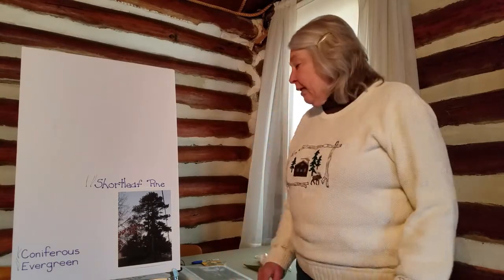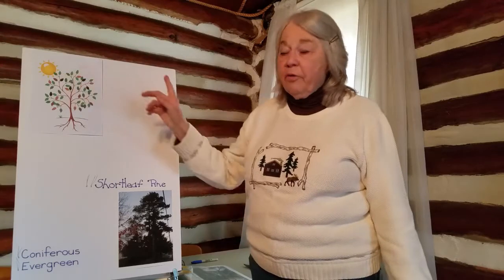Bray Wonderbugs - December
Hi Wonderbugs! This month Mrs. J will be talking with us about evergreen trees.  Did you know that the shortleaf pine tree is the only native pine tree in Missouri?!  Mrs. J will also be showing us a super neat experiment you can do with pine cones!!

This month we're looking at the book "Stranger In The Woods" By Carl R. Sams II & Jean Stoick: